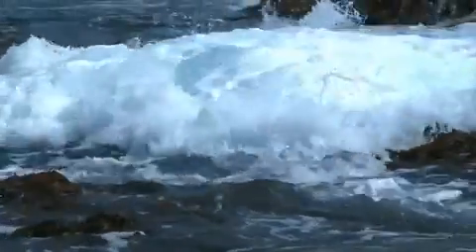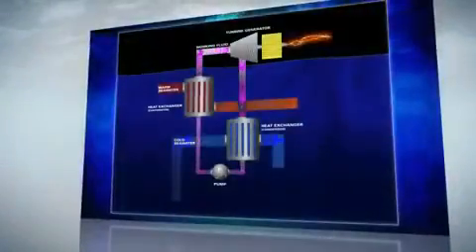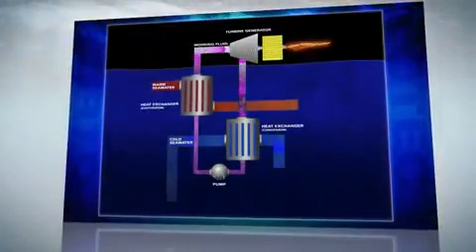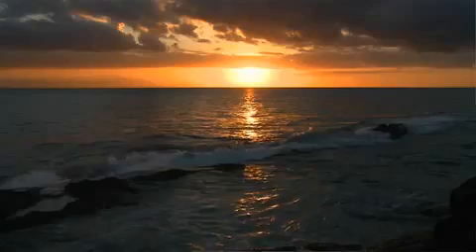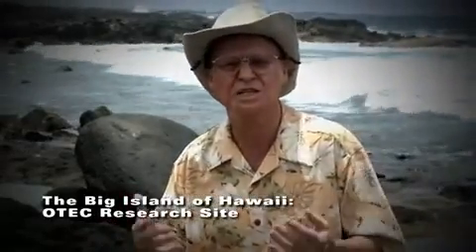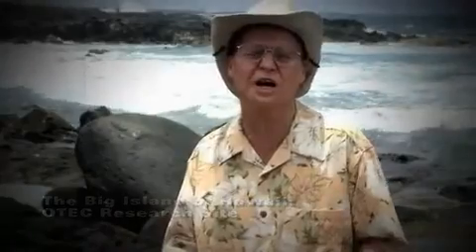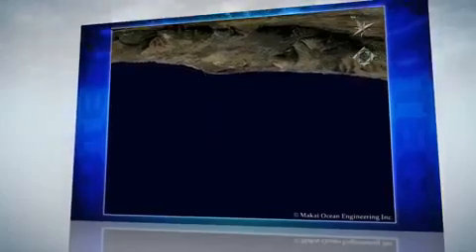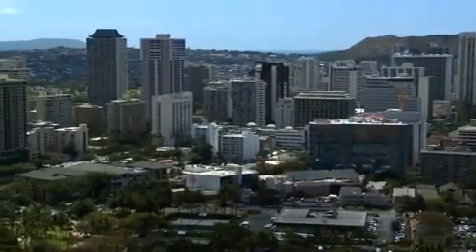Ocean Thermal Energy Conversion OTEC